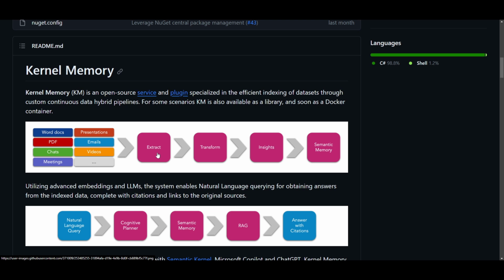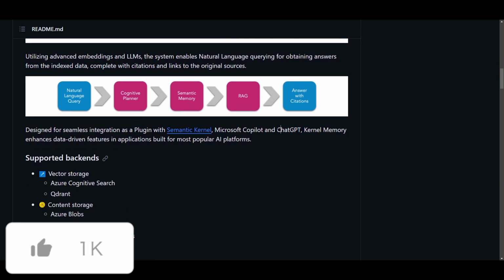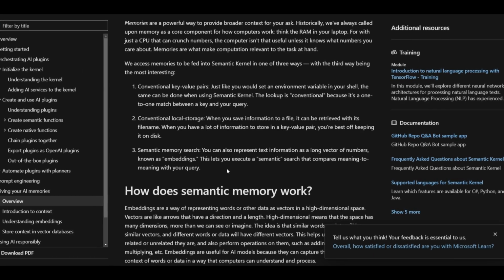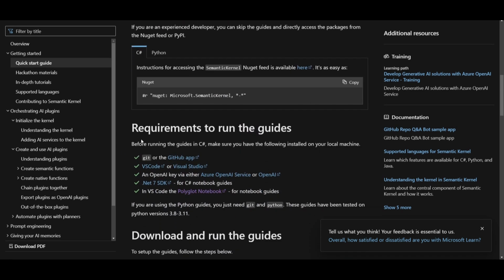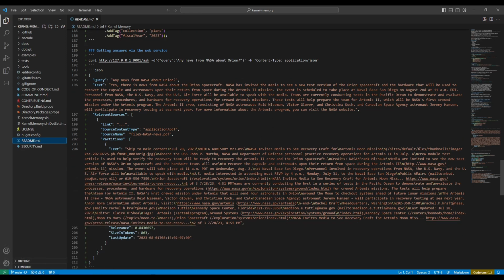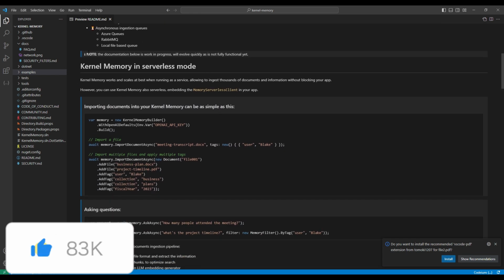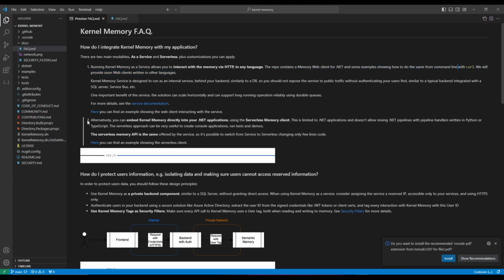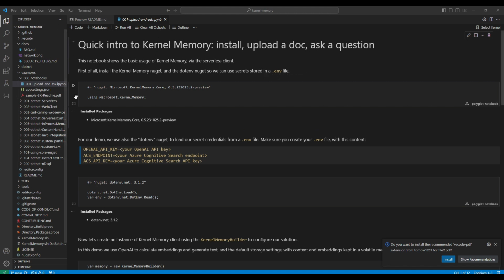Semantic Kernal Memory 🧠 Giving AI Unlimited Memory! (AGI IS NEAR!?)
In this exciting video, we delve into the transformative world of "Semantic Memory," a cutting-edge tool that's revolutionizing the fields of data indexing and natural language querying. 🌐

Are you ready to unlock the limitless potential of AI and NLP in your projects? Join us as we explore how "Semantic Memory" is changing the game. 🧠

Video Content:
📚 Kernel Memory Unleashed: Discover how Kernel Memory (KM) is more than an open-source service and plugin; it's a game-changer. Learn how it streamlines dataset indexing and can even be used as a Docker container, making it your go-to resource for AI applications. 📦
🌟 Enhanced Data-Driven Features: See how Kernel Memory seamlessly integrates with the likes of Semantic Kernel, Microsoft Copilot, and ChatGPT. Learn how it elevates data-driven features in applications across popular AI platforms, propelling your projects to new heights. 💡
🧊 Unlimited Memory for AI: Find out why MemGPT's approach to providing AI agents with unlimited memory is a monumental advancement. A memory management system that enhances long-term learning and contextual understanding of AI models? It's a game-changer.
📝 Sparse Priming Representations (SPRs): Dive into how SPRs empower AI models to retain memory through prompts, ensuring context and knowledge persistence over time. It's the key to maintaining excellence. 📖
🤖 Semantic Kernel Memory: Get insights into how Microsoft's Semantic Kernel Memory is a versatile and invaluable tool for indexing datasets and enabling natural language querying. Explore its compatibility with various data sources and storage solutions. 🛠
🚀 Ease of Use: Discover a groundbreaking feature that allows users to query datasets in plain English, eliminating the need for complex queries. It's a game-changer for non-technical users. 🚶‍♂️
📦 Data Processing Par Excellence: Learn why the support for asynchronous ingestion queues is vital for real-world applications, ensuring that Semantic Memory keeps up with data processing needs. 💼

Don't miss out on this opportunity to supercharge your projects with Semantic Memory. 🚀

Additional Tags and Keywords:
Semantic Memory, AI, NLP, Kernel Memory, Data Indexing, Natural Language Querying, MemGPT, Unlimited Memory, Sparse Priming Representations, Semantic Kernel, Data Processing, ChatGPT, AI Development, Data Management.